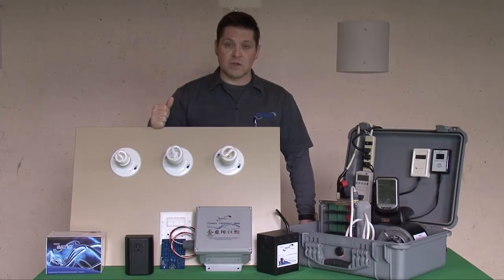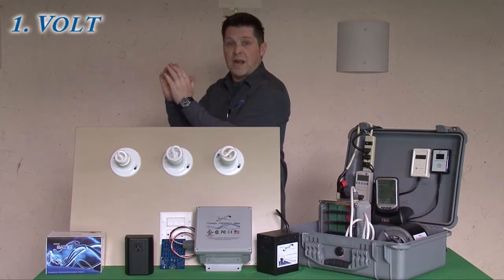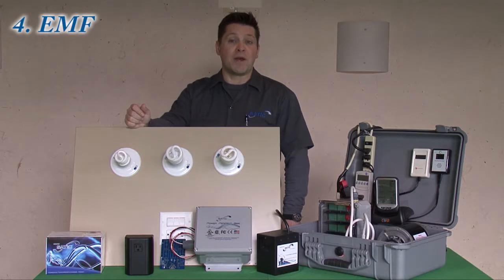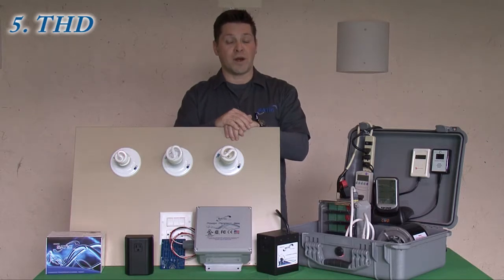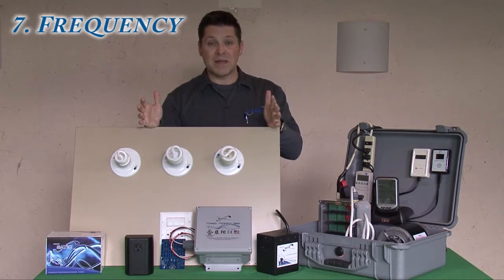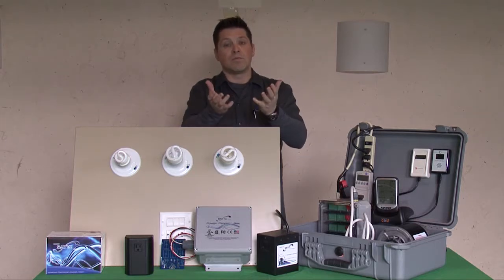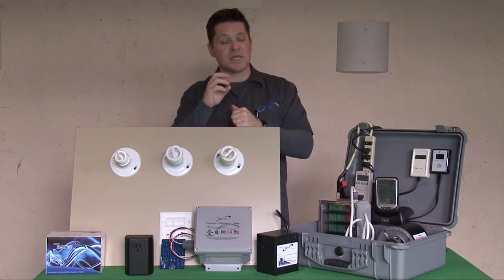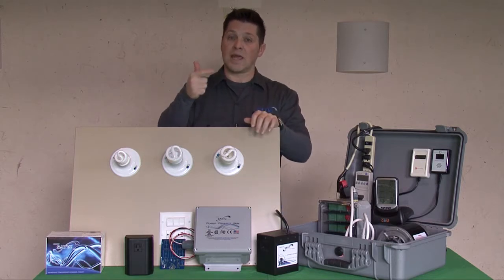Key Features of AC Electricity - 2015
BD Erickson provides an overview of the seven key features of Alternating Current (AC) that the Power Perfect Box takes into consideration.